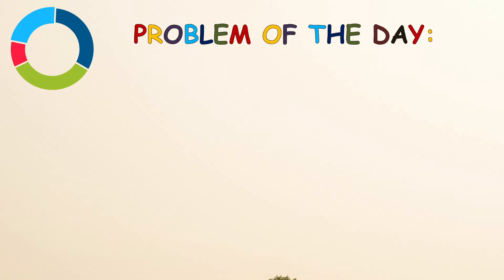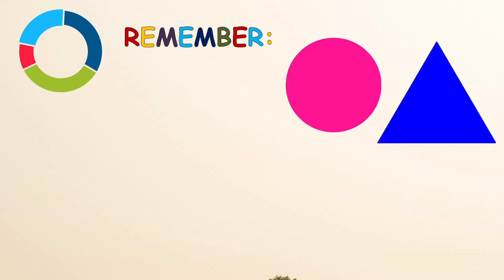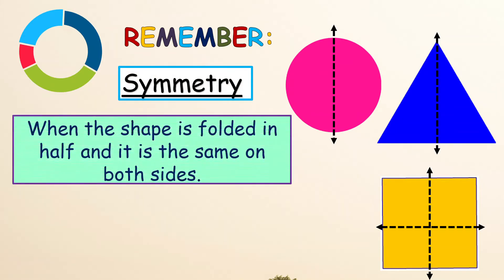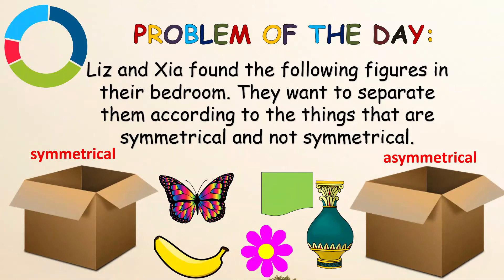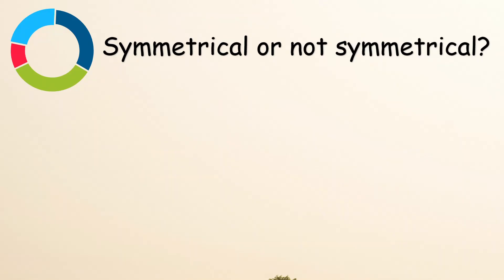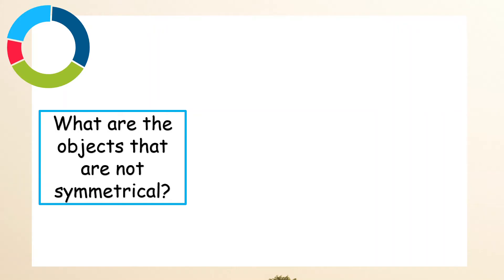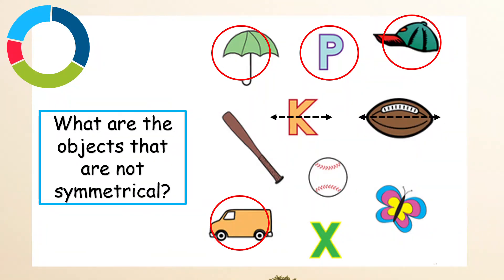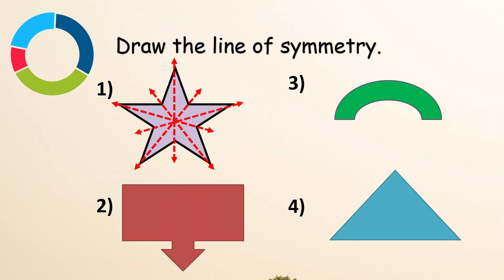MELC - BASED|SYMMETRY|LINE OF SYMMETRY|SYMMETRICAL OR ASSYMETRICAL| Teacher Angel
Learning Goals:
Identify shapes/figures that show symmetry in a line.
Draw the line of symmetry.